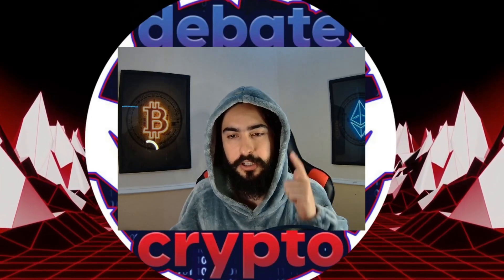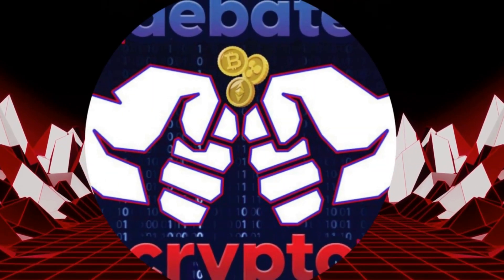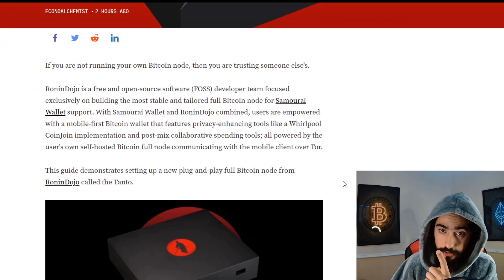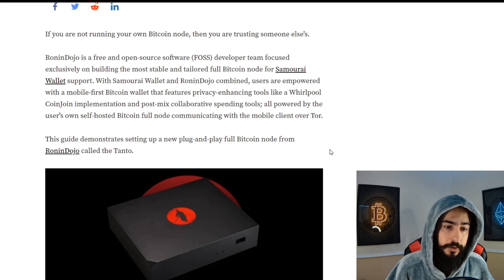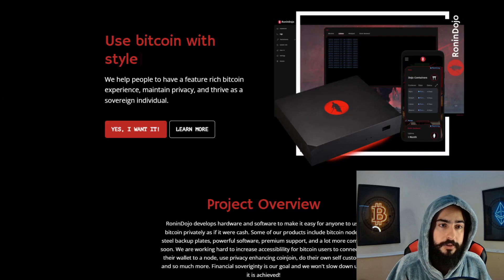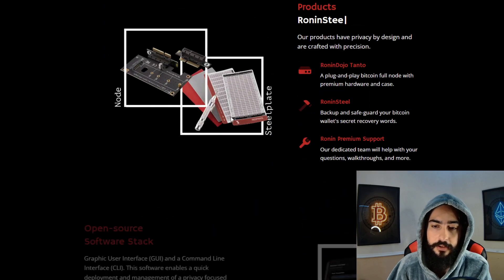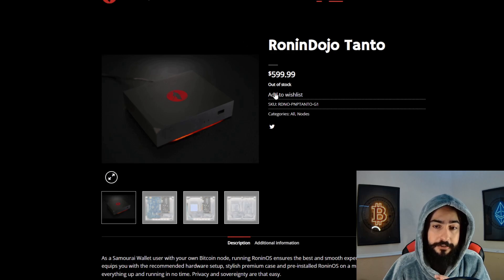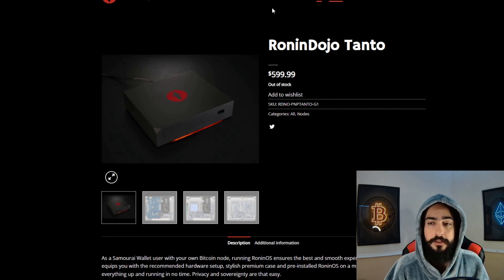How To Protect Your Bitcoin! Zero Traceability By Governments! BTC Privacy Node With CoinJoin!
How To Make Your Bitcoin Transactions Private! BTC Privacy Node With CoinJoin! How to get Plug and Play privacy node for btc?